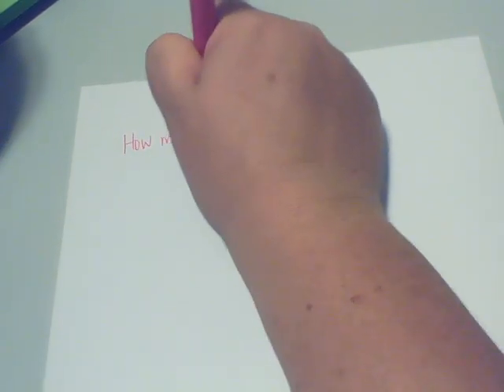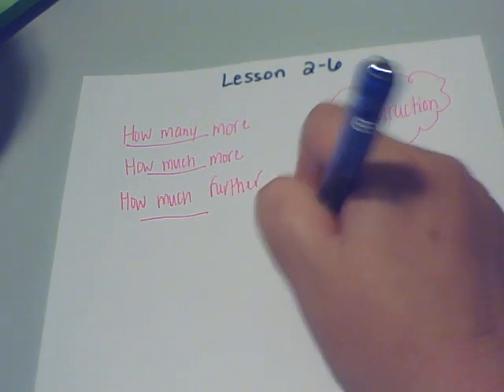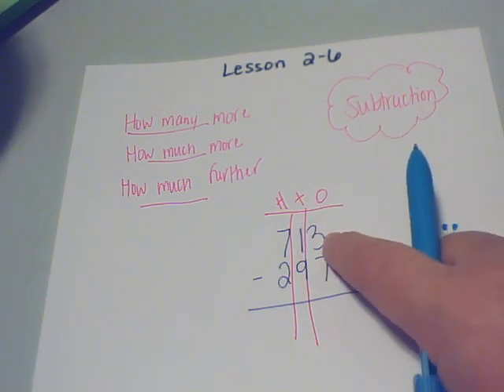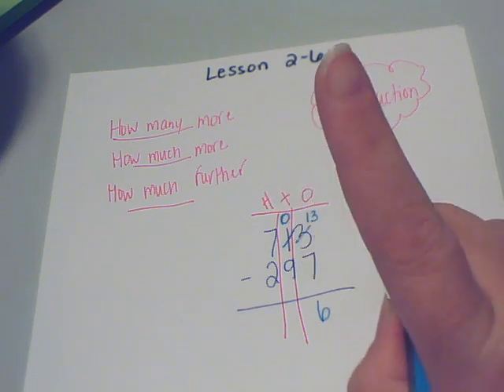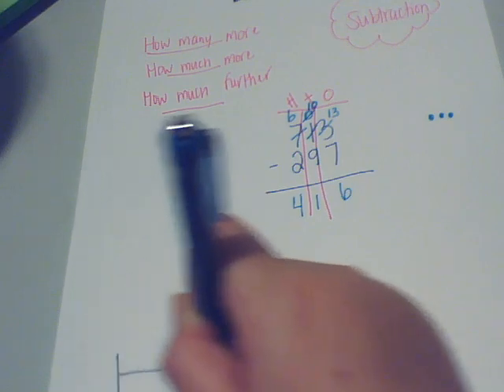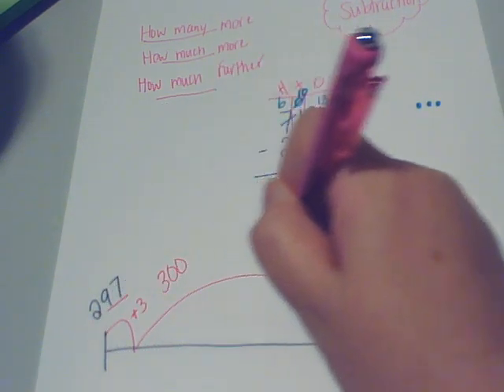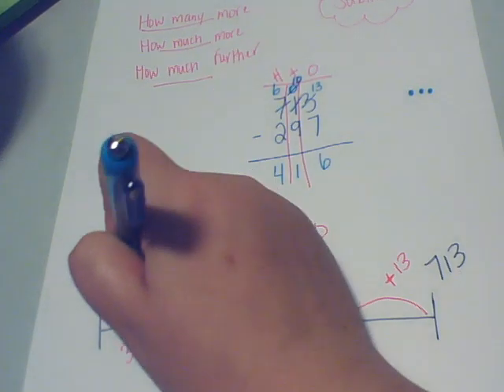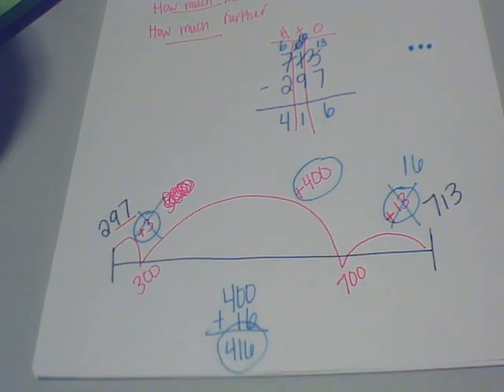enVision Math 4th grade: Lesson 2-6